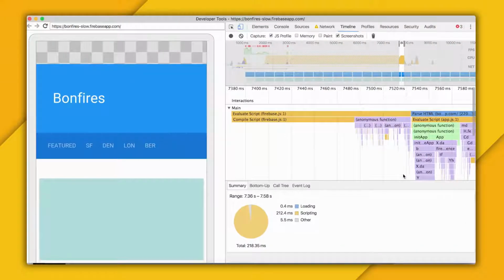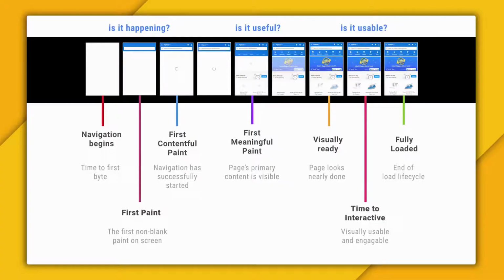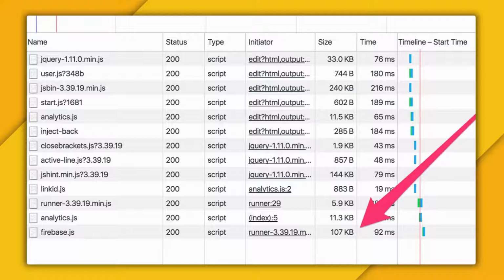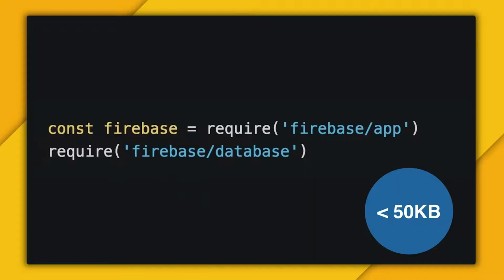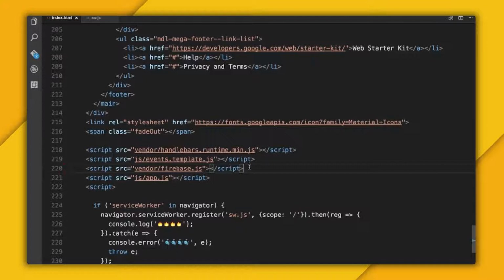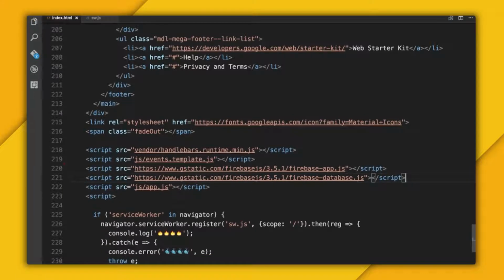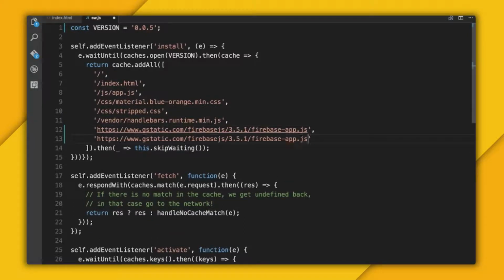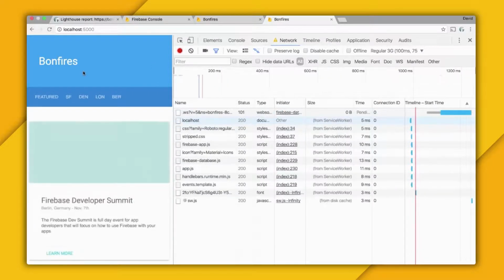Improving Firebase js Load Performance with Modular Builds, on the Web Firecasts